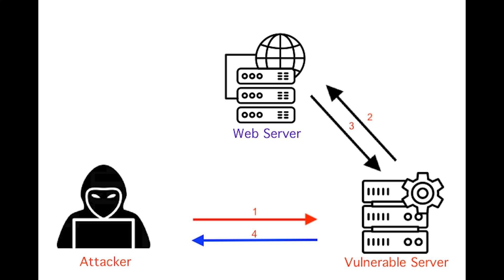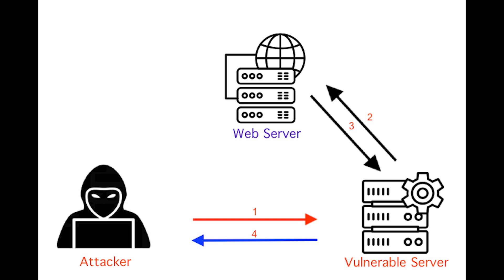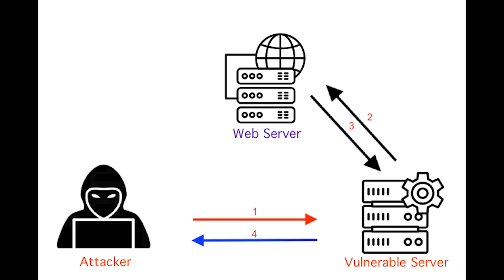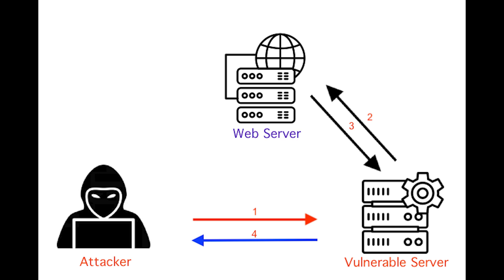Identification and authentication failures - CompTIA CySA+ CS0-003 2.40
Identification and authentication failures